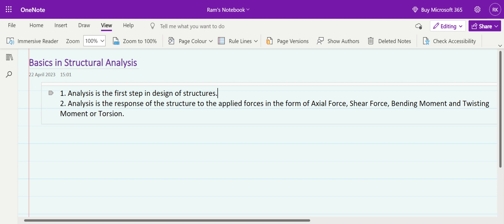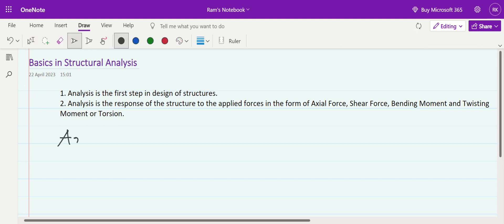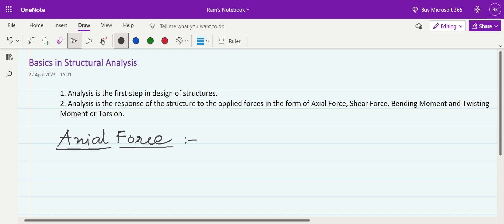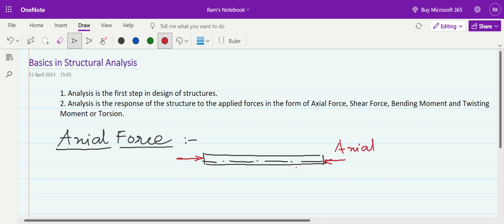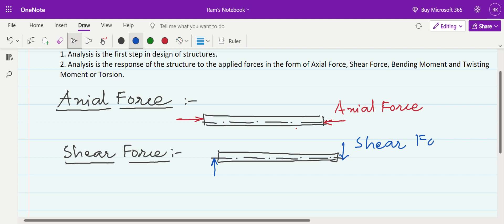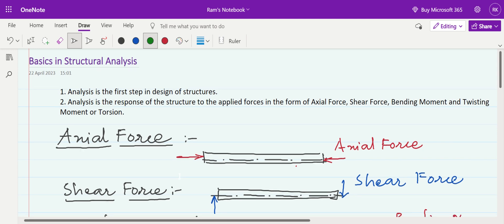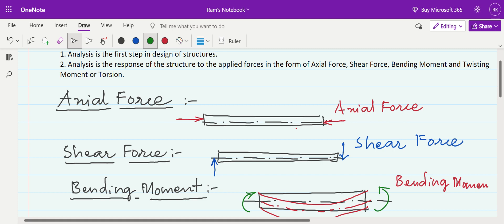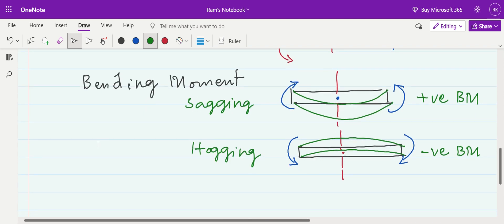Lecture1 | Basics in Axial Force, Shear Force and Bending Moment.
This video explains about basic concepts in Axial Force, Shear Force and bending Moment.

It also discuses the sign conventions for the same.